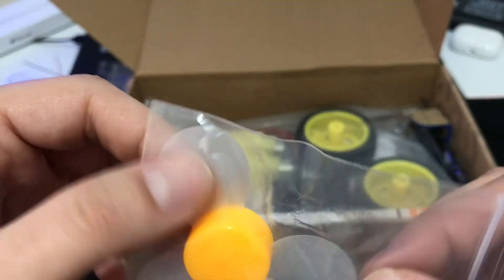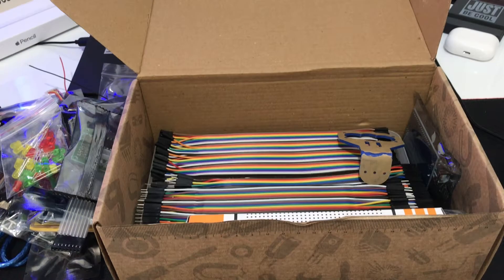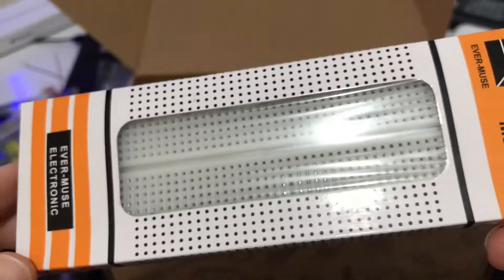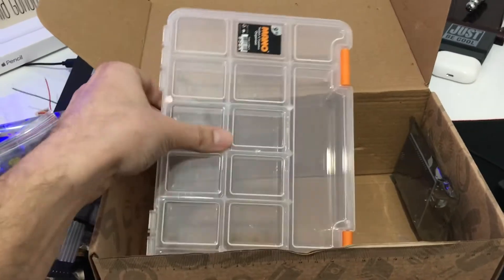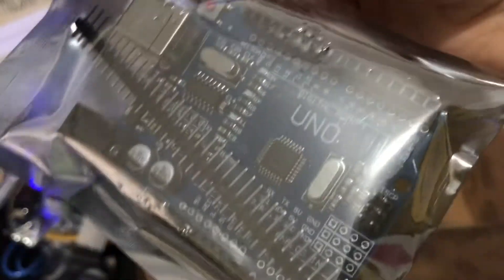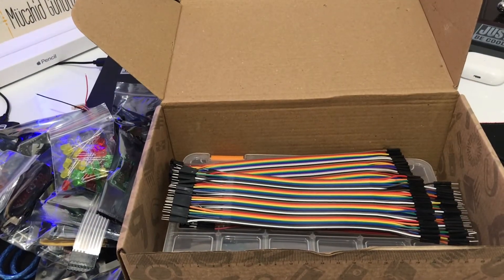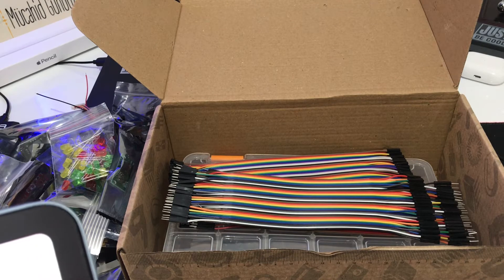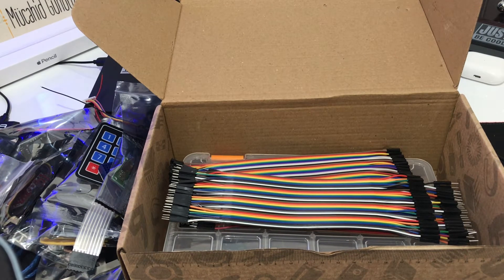FOLLOW YOUR DREAMS...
Package Included
1 Arduino UNO R3 Clone with USB Cable Gift - (USB Chip CH340)
2 A to B USB Cable / Printer Cable, 50cm
3 Breadboard
4 5 mm Green Led Package - 10 Pieces
5 5 mm Red Led Package - 10 Pieces
6 5 mm Yellow Led Package - 10 Pieces
7 5 mm Transparent RGB Led
8 1/4 W 220 R Resistor Pack - 10 Pieces
9 1/4 W 330 R Resistor Pack - 10 Pieces
10 1/4 W 10K Resistor Pack - 10 Pieces
11 1/4 W 1K Resistor Pack - 10 Pieces
12 1/4 W 100 R Resistor Pack - 10 Pieces
13 4 Pin Button - Black (12x12x1 mm) - 10 Pieces
14 10K Potentiometer - WH148
15 5mm LDR
16 Buzzer
17 HC-SR04 Ultrasonic Distance
18 14 mm 7 Segment Display - Cathode
19 4 7 Segment TM1637 Red Display Module
20 8x8 Dot Matrix Card - Cascade, MAX7219
21 2x16 LCD Screen - White on Blue
22 LCD I2C / IIC Converter Board
23 DHT11 Temperature and Humidity Secondary Card
24 Tower Pro SG90 RC Mini (9gr) Servo Motor
25 DC Motor and Propeller (3-6 V)
26 28 BYJ-48 Stepper Motor with Gear and ULN2003A Step Motor Driver Board
27 HC06 Bluetooth-Serial Card
28 2-Axis Joystick Board
29 IR Receiver Transmitter Control Set - IR Receiver Module Wireless Remote Control K
30 GP CR2032 3 V Battery
31 40 Pin Detachable Male-Male M-M Jumper Cable-200 mm
32 40 Pin Detachable Female-Male M-F Jumper Cable-200 mm
33 40 Pin Detachable Female-Female F-F Jumper Cable-200 mm
34 2WD Multipurpose Mobile Robot Platform
35 L298N Voltage Regulator Dual Motor Driver Board (Red PCB)
36 Blue Mini Breadboard
37 Ultrasonic Sensor Mount Tip C
38 4-Line Follower Sensor Set - 4-Way Tracking Module
39 4x4 Membrane Keypad - Keypad
40 1 Channel 5 V Relay Card
41 ESP8266 Economic Wifi Serial Transceiver Module
42 RC522 RFID NFC Module, Card and Kit Kit (13.56 MHz)
43 IC139 3-Legged Togle Switch
44 Sound System Board (4 pin)
45 Water Level / Rain Tab - Water Level / Rain Sensor
46 4-Way AA Battery Packs (Double Sided)
47 Mano Transparent Tissue Box 9 Inch Classic Organizer - S-ORG-9
48 Udemy Training - 11.5 Hours
49 2 Hours Live Lessons with Instructor